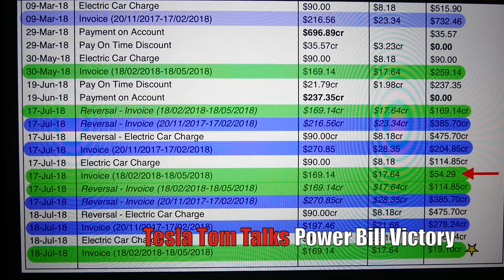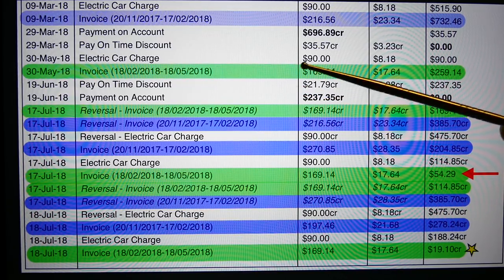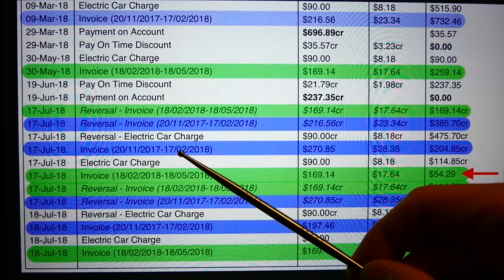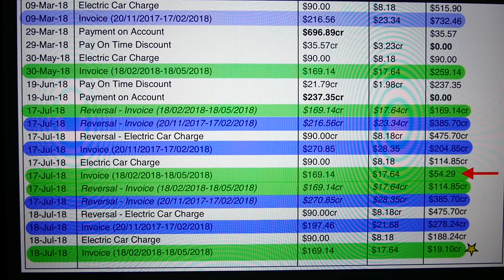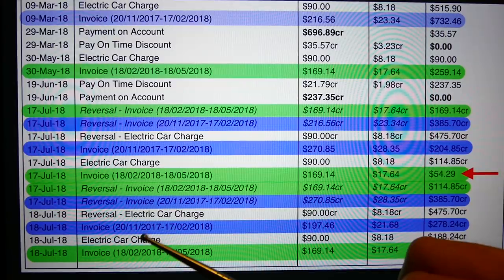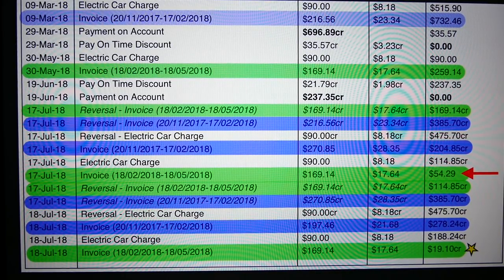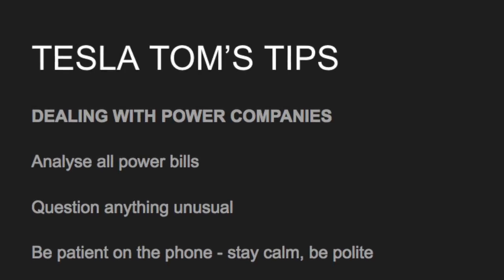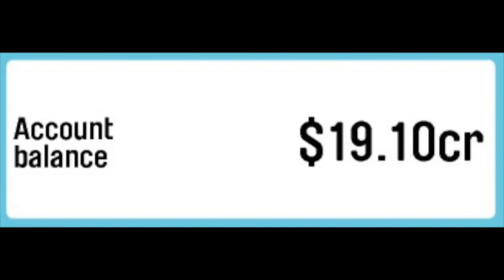Electricity Company Incorrectly Overcharged My Account | Ludicrous Feed | Tesla Tom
I was overcharged on a recent power bill.  My power company tried to charge me extra on a bill I had already paid in full.  I called them question why I was being charged extra.  They investigated it and reversed the charges and instead applied credit onto my account.  How many people are being overcharged by their power companies.  In this video, I outline some tips on how to deal with an unusual power bill.